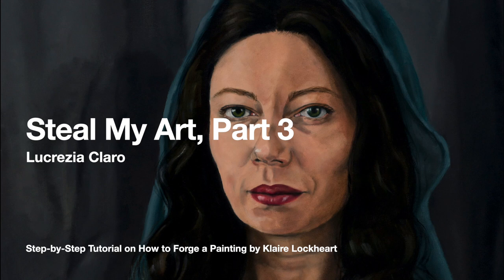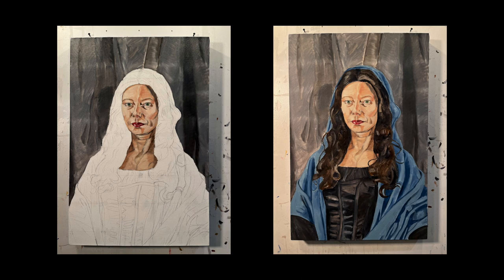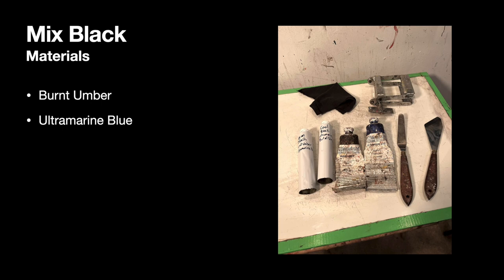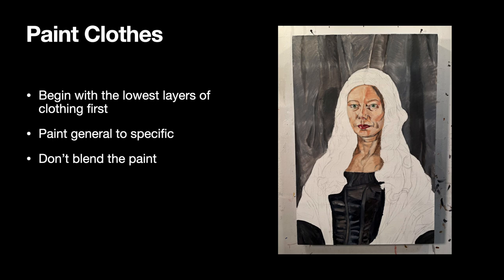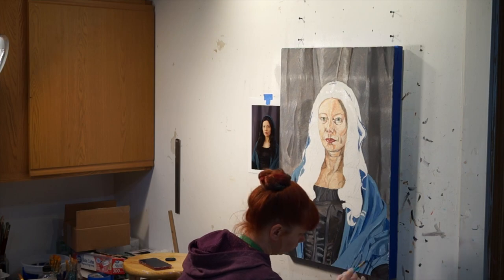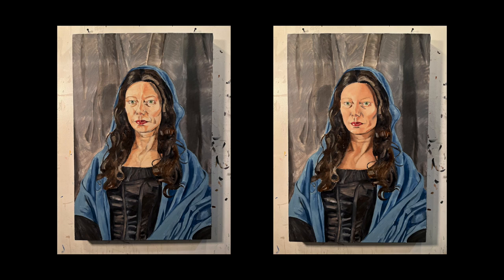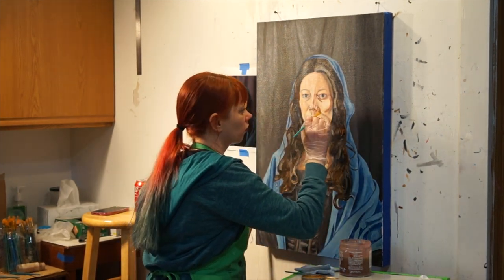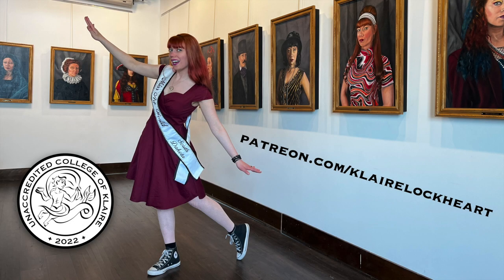Steal My Art: Lucrezia Claro, Part 3 UCK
Artist Klaire Lockheart from the Unaccredited College of Klaire wants you to mess with future art historians by forging her oil painting Lucrezia Claro. Klaire will teach you everything you need to know with clear step-by-step directions. Your final painting will be so good, in a hundred years art experts will wonder how you did it! In Part 3 of "Steal My Art: Lucrezia Claro," you’ll learn how to paint clothing and hair, plus you'll see how to add the second layer of paint on the face. Check out the Unaccredited College of Klaire for Part 4; there are 6 videos total in this lesson.